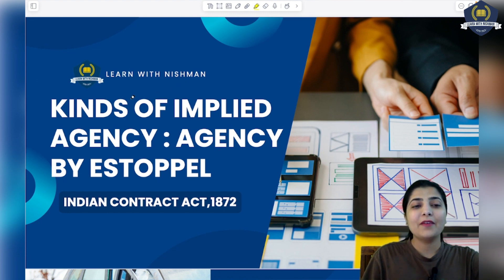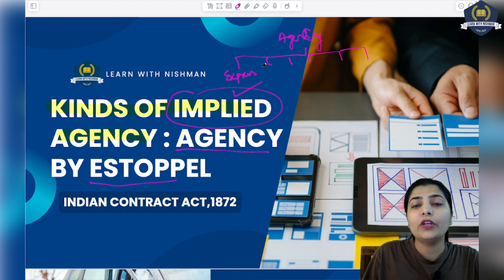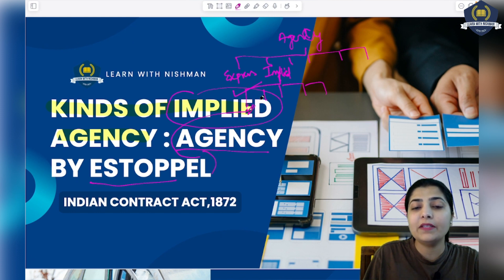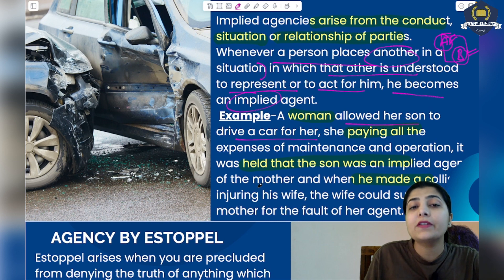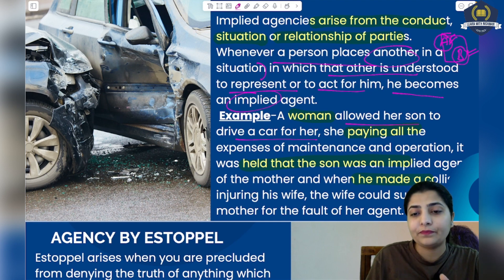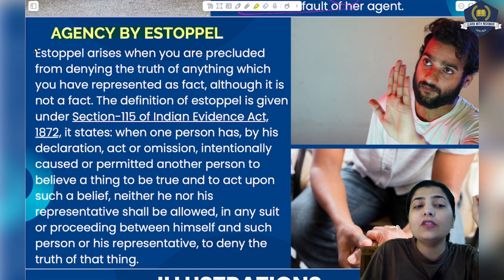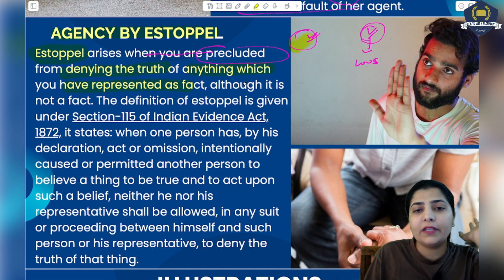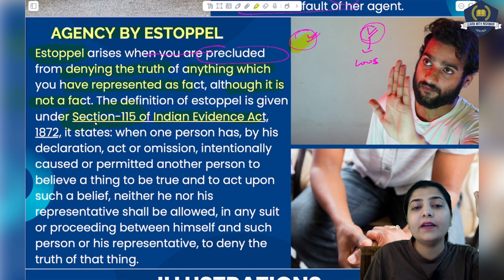🛑Kinds of Implied Agency- Agency By Estoppel | Implied Agents | Sales agent | Judiciary | LAW | HJS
Watch this session about Kind of Implied Agency- Agency by estoppel | Indian Contract Act, 1872 by Learn with NISHMAN and enhance your judiciary and legal preparation.

GEARS:-
1) Sonata gold 2.4ghz noise cancellation mic wireless
2)Camera tripod Stand
3) Iphone13
4) HIFFIN E27 studio single holder umbrella lighting kit
5) ALKOSIGN Astra Chrome White Boards
6) SONI officemate Whiteboard Marker
7) Wacom pentablet
8) Macbook air
9) Ipad air
10) wireless mouse
11) usb hub 7 in 2
12) Apple pencil
13) tablet pencil
14) camera
15) wooden tablet
16) table
17) green screen
18) boya mic
19) rode mic
20) chair
21) lights
22) wireless keyboard
23) laptop stand
24) pen stand
25) A4 size paper
26) color pens
27) highlighters
28) sticky note
29) airpods
30) screen GLASSES
31) bed STUDY TABLE
32) extra SCREEN

Musician: BDKSonic